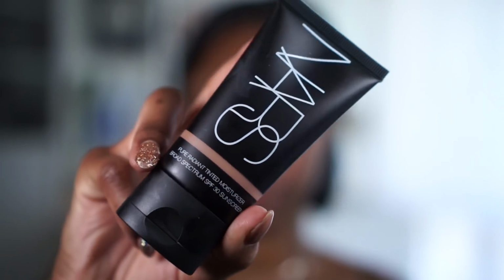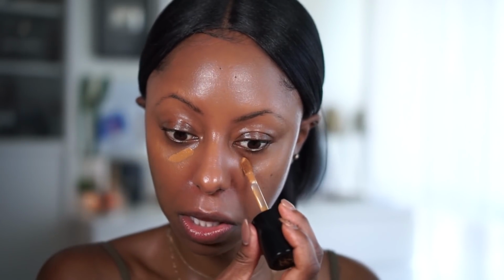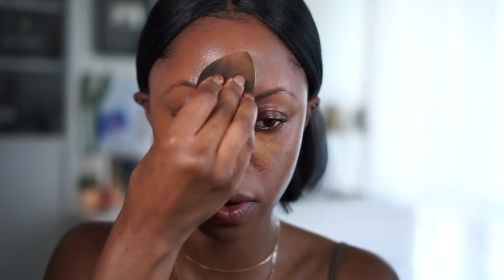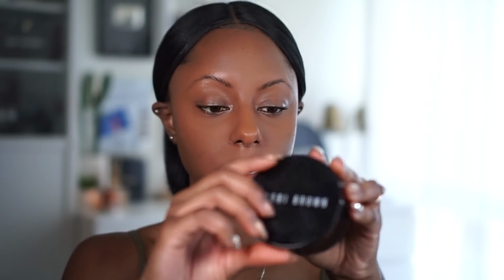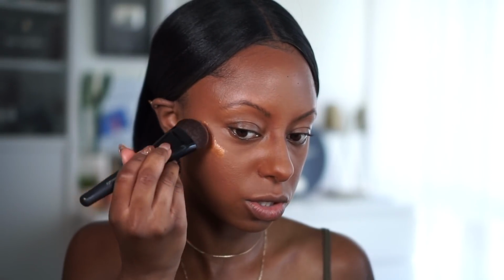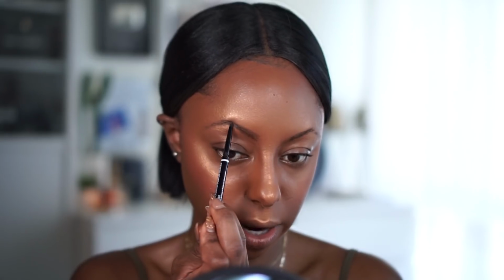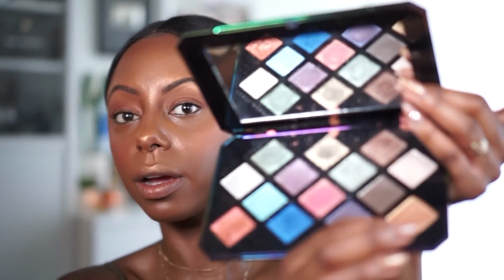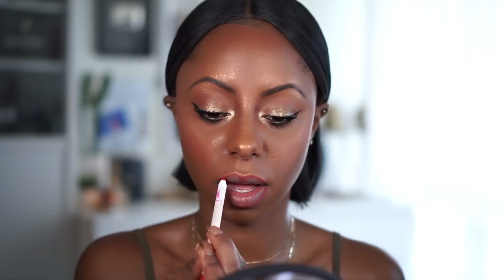MY SUMMER MAKEUP ROUTINE! NATURAL GLOWY SKIN! | Jessica Pettway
This is my Summer makeup routine for glowing natural looking skin!